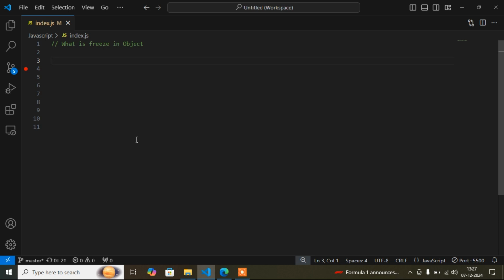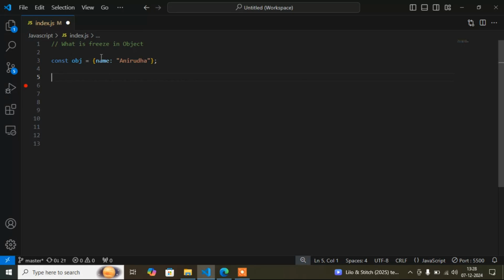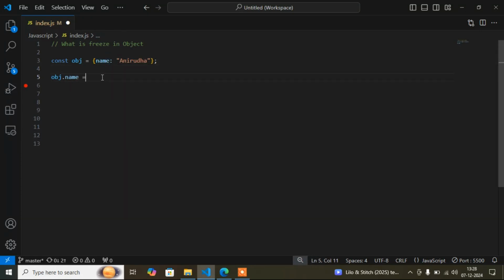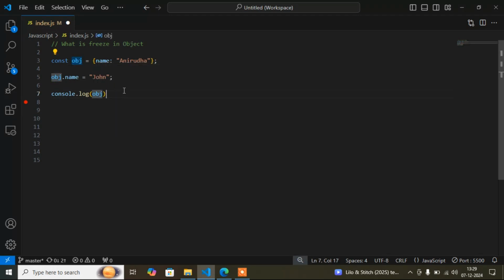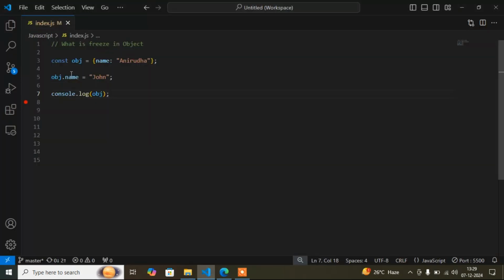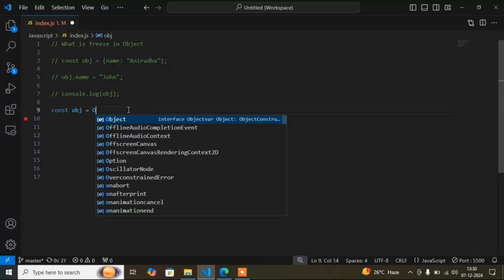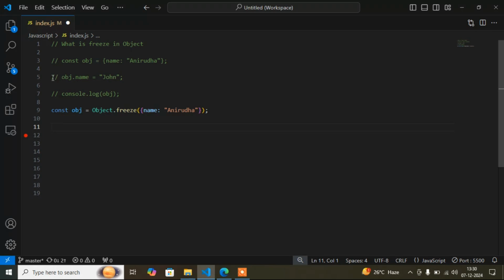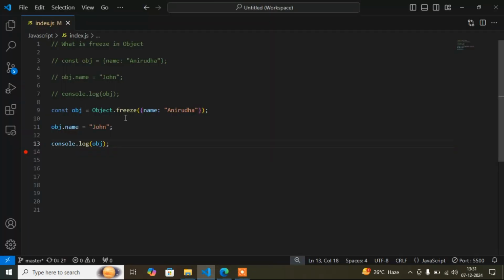JavaScript Object.freeze | JavaScript Tutorial | JavaScript Course | JS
📌 Topics Covered:
What is Object.freeze?
How to use Object.freeze in JavaScript

Learn how to use Object.freeze in JavaScript to make your objects immutable and prevent changes. In this video, we'll explain what Object.freeze does, why it's useful, and how to implement it in your JavaScript code. Perfect for beginners and developers looking to deepen their JavaScript knowledge.
Whether you’re preparing for a technical interview or brushing up on your JavaScript skills, this tutorial is for you!